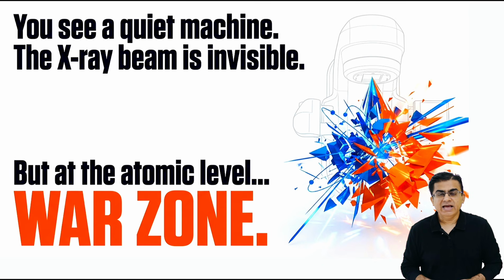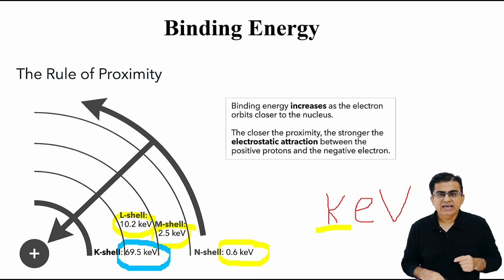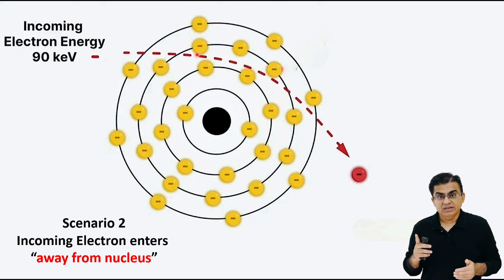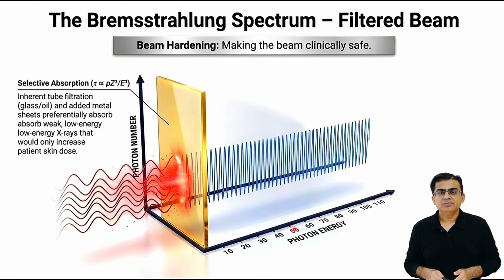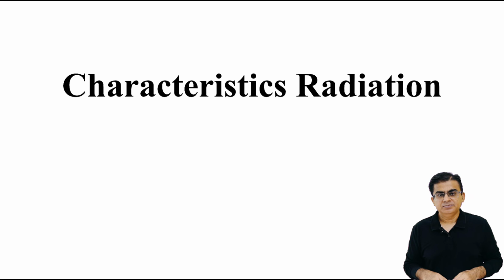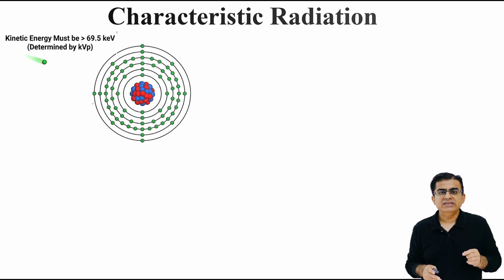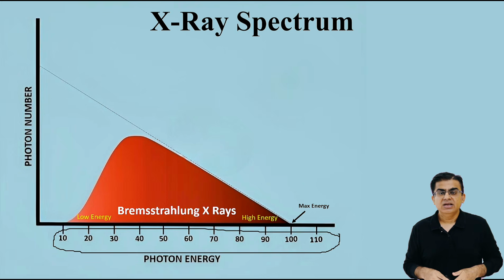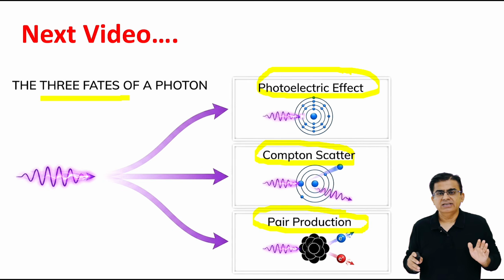X-Ray Photon Production: Bremsstrahlung and Characteristics Radiation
A linear accelerator looks peaceful from the outside. Inside, it is a microscopic war zone. High-speed electrons are fired like bullets into a solid tungsten target. This violent collision creates your clinical X-ray beam.

Two exact atomic interactions happen in a fraction of a second.

The first is Bremsstrahlung radiation. A high-speed electron brakes violently near the nucleus. This single interaction creates ninety-seven percent of your cancer-killing beam.

The second is Characteristic radiation. An incoming electron violently ejects an inner-shell electron from the target atom. It is a brutal, direct impact. It acts exactly like a cue ball striking a target ball on a billiard table.

Most residents just memorize these textbook names. They never understand the actual physical mechanics. This is a fatal clinical error. You cannot safely prescribe a therapeutic beam you do not understand.

This lecture dissects the exact moment of collision. We map the incoming electron. We watch the atomic braking. We observe the electron ejection. Master these physical forces today.

Review standard medical physics literature regarding Bremsstrahlung and Characteristic radiation immediately after watching.

• Map the Atomic Collision: Visualize the precise moment a high-speed electron strikes the tungsten target within the X-ray tube.
• Deconstruct Bremsstrahlung: Define the exact physical mechanism of atomic braking and the resulting continuous energy spectrum.
• Analyze Characteristic Radiation: Understand the violent ejection of an inner-shell K-electron and the subsequent outer-shell energy cascade.
• Define Binding Energy: Grasp the critical concept of orbital binding energy and its role in photon emission.
• Quantify Beam Composition: Establish why Bremsstrahlung constitutes 97% of a therapeutic megavoltage beam while Characteristic radiation provides less than 3%.